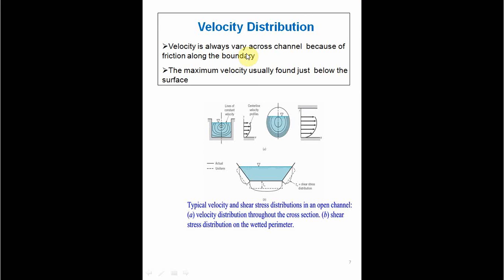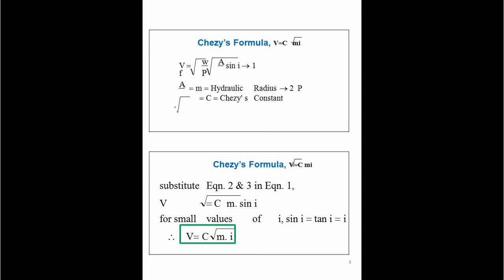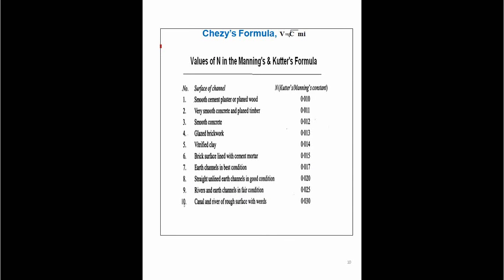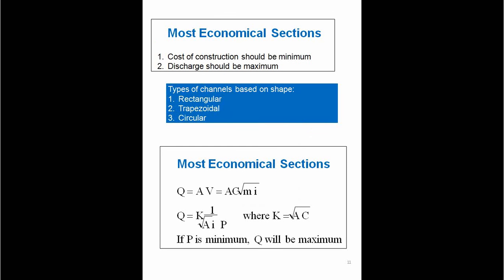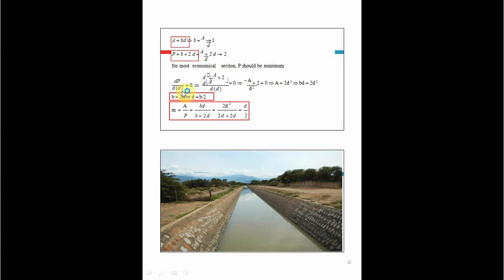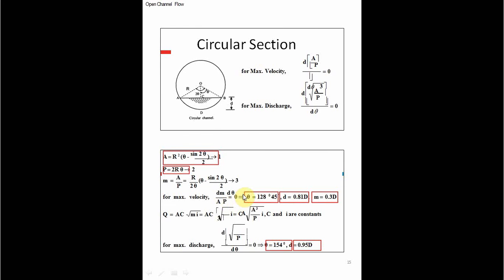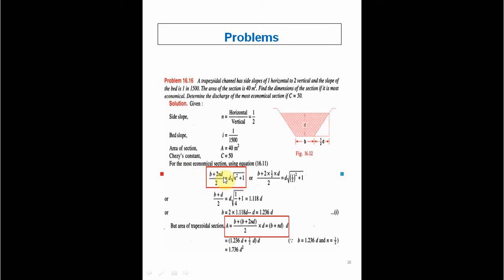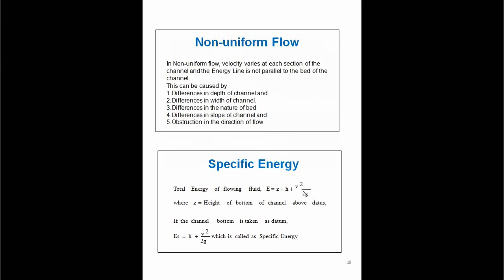AH uniform flow in open channel 2